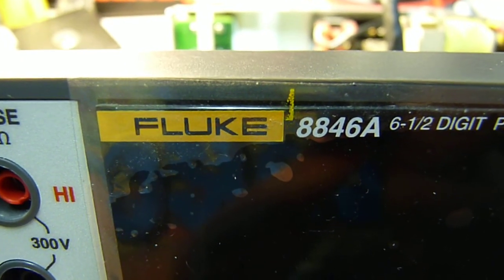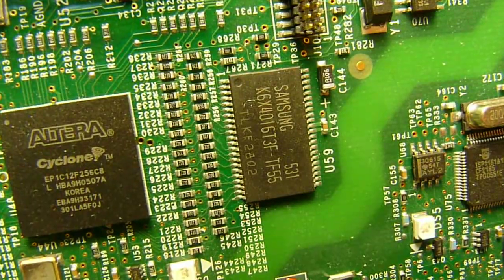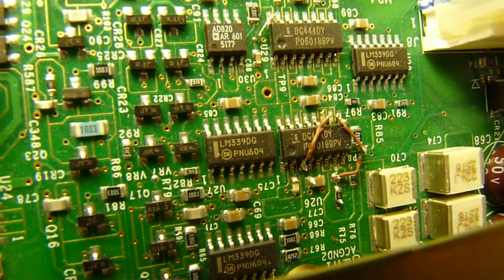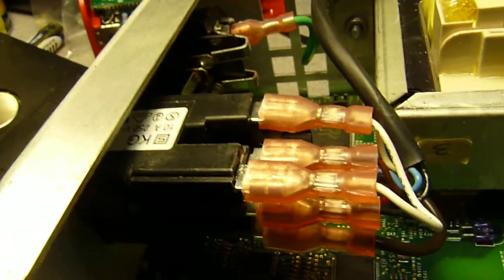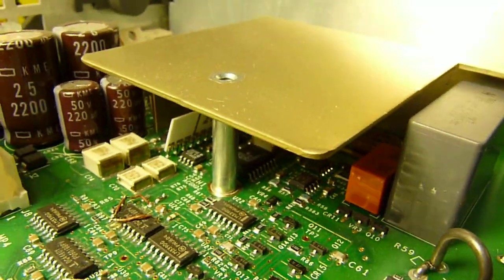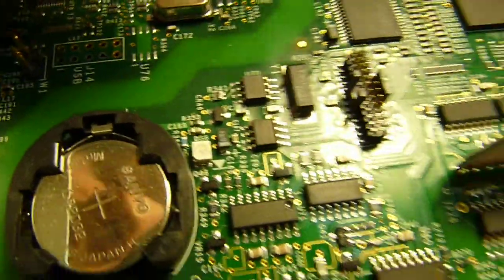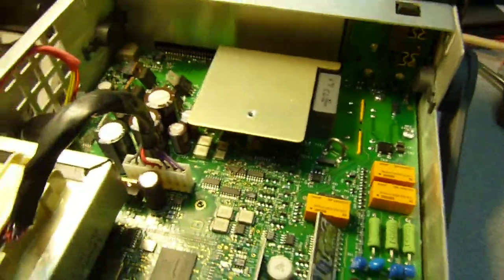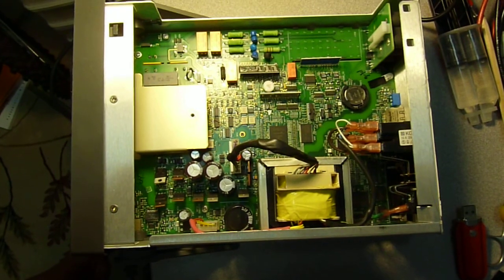Fluke 8846A bench multimeter teardown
: I had an opportunity to play with Fluke 8846a. It's a defective unit so can't do a proper demo, but here's a quick teardown and parts list. This multimeter retails for approx 1400 USD.